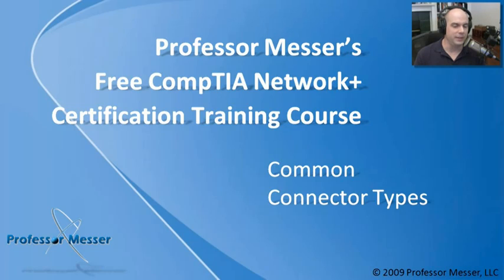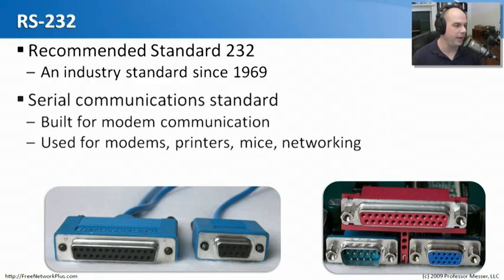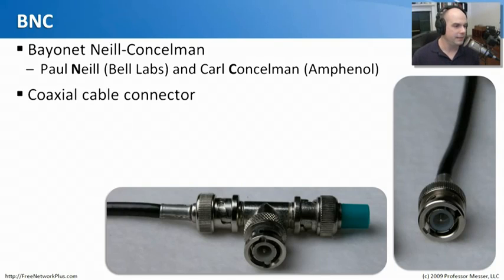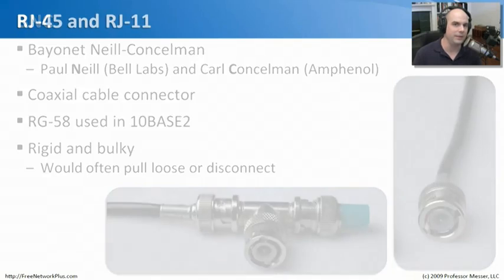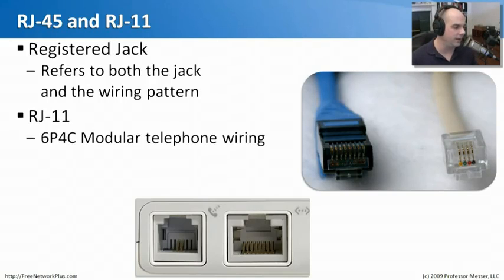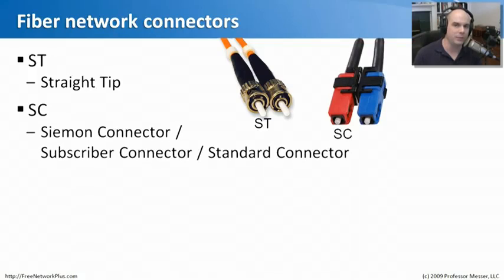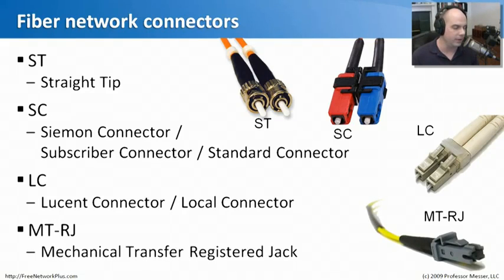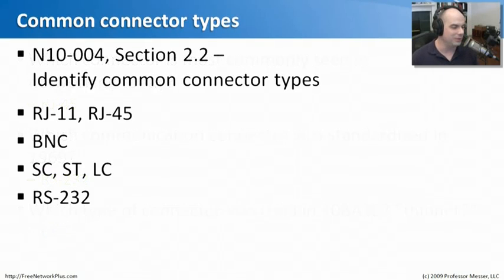انواع مقابس الشبكة.flv